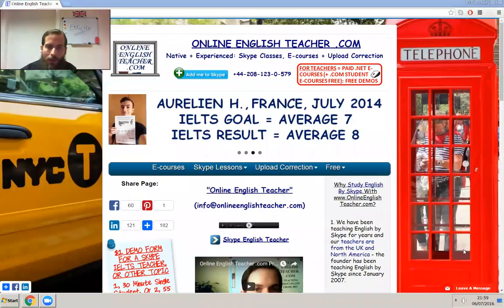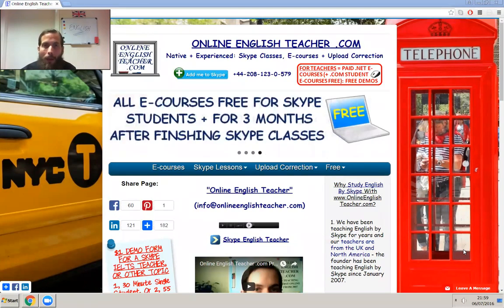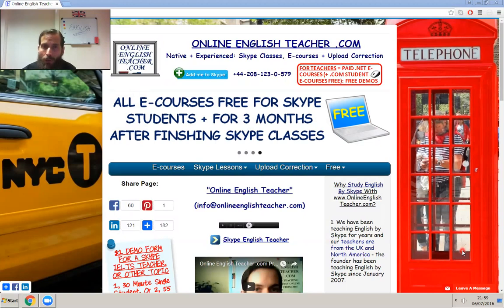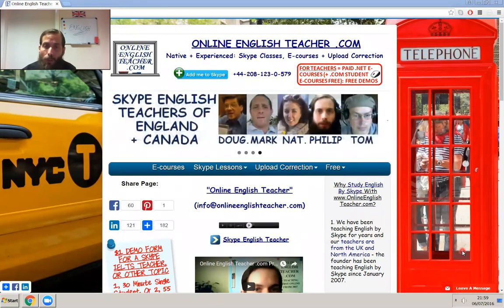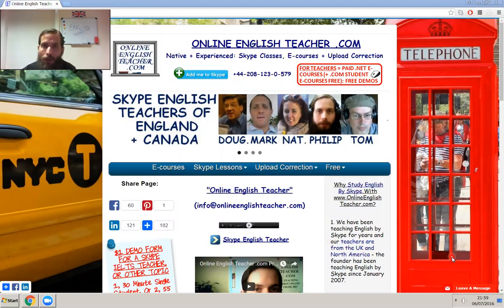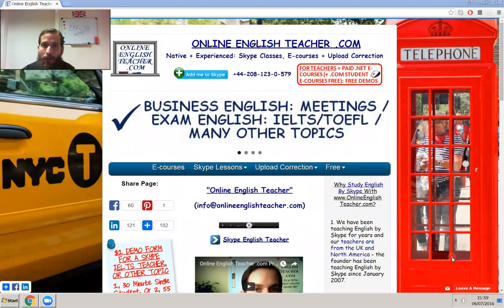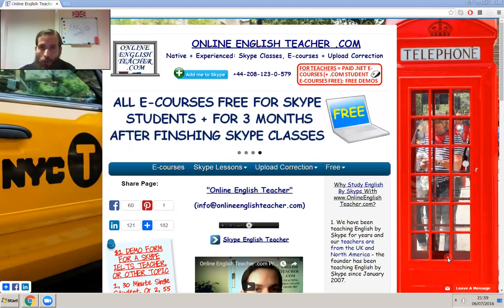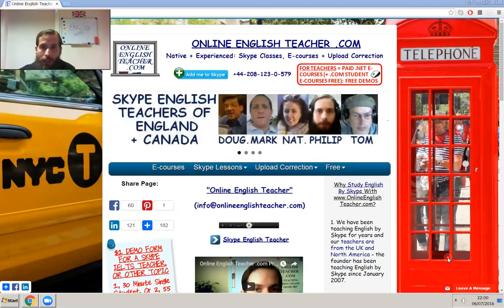Online English Teacher - Philip